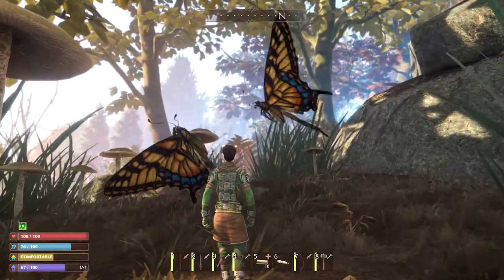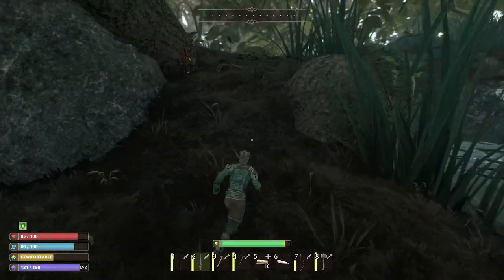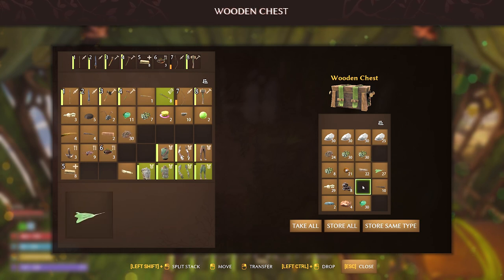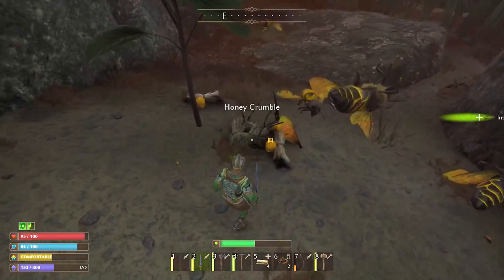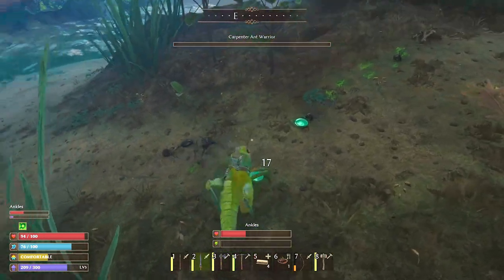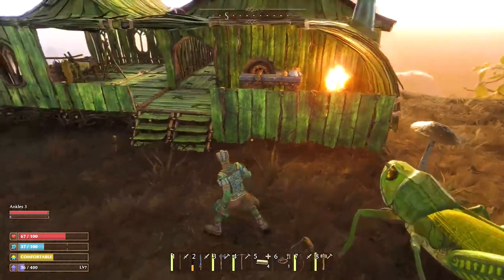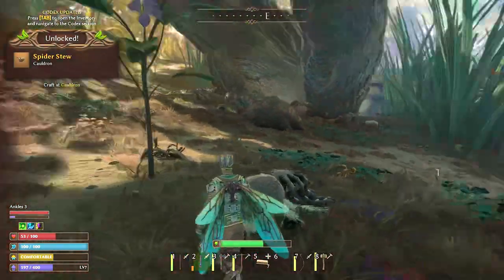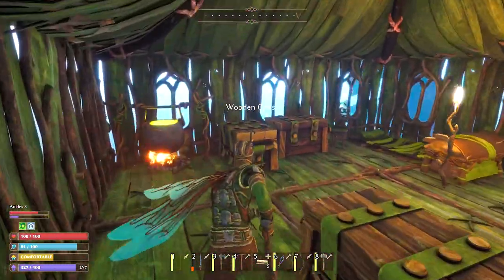Smalland : Ep5 Taming Grasshoppers in Smalland!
Hey hey everyone! I've been so excited to start up this series! I hope you're as excited as I am to go on this adventure! There is a story and a lot of life to this game from what I've seen and I haven't seen much. Join me as we figure this world out and discover all sorts of amazing things along the way! Wish me luck! Here we go!

Let's tame a Grasshopper! - (0:00)
Leveling up and Attributes! - (4:11)
Taming a Grasshopper - (10:00)
Testing out Ankles - (13:42)
Lets get some Bark/gathering - (19:03)
Another Grasshopper - (25:53)
Yet another Grasshopper - (32:28)
Apothercary table - (37:20)
Simple Gliding wings - (39:35)
Spider Battles! - (43:50)
Wrap UP - (49:42)

If you're enjoying my Smalland playthrough be sure to check out my Valheim series! If you like Smalland, you may like Valheim! Check it out! Here's a link to my Season 3 playthrough!

Or maybe something a little more crazy and exciting! Like ELDEN RING! My buddy Timely Crow and I playthrough Elden Ring and tackle all the challenges we can! Its a ton of fun! Elden Ring without the stress! Check it out here! -

Be sure to check my channel for other full playthroughs and long running series! Including - Subnautica Below Zero - Several Valheim Playthroughs - Grounded - and MORE!

Come hang out in the Discord, meet other upbeat, positive, cooperative gamers! Share pics of your builds! Share you adventure with me!